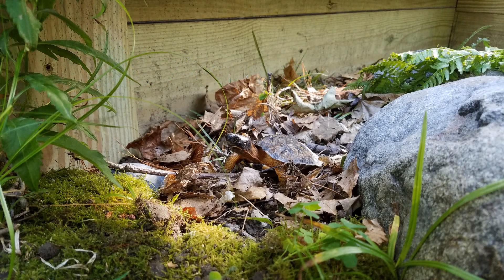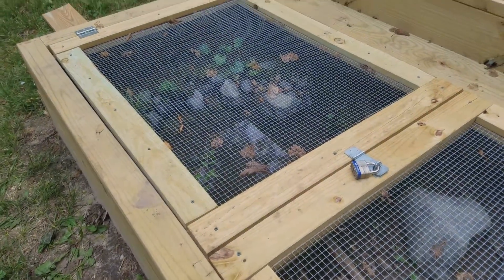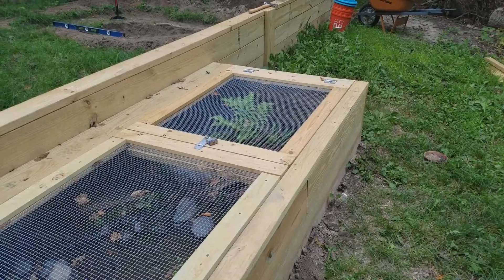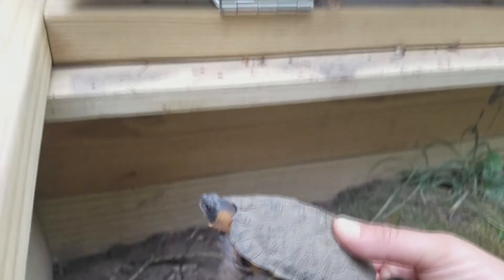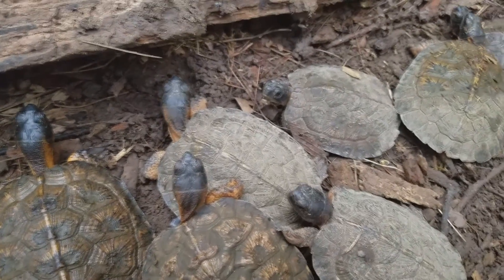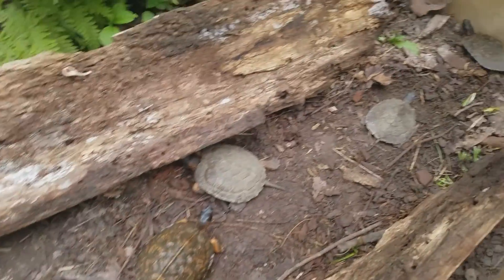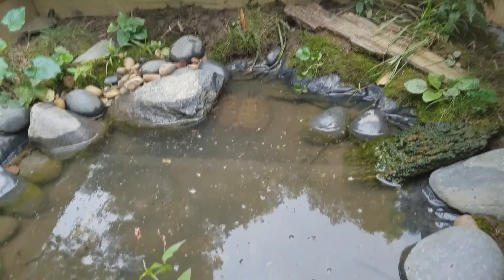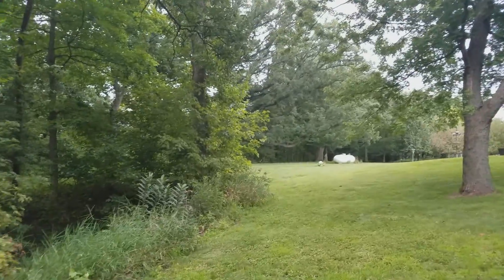Raising North American Wood Turtles- Part 2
A look at the outdoor enclosure for 8 young wood turtles.